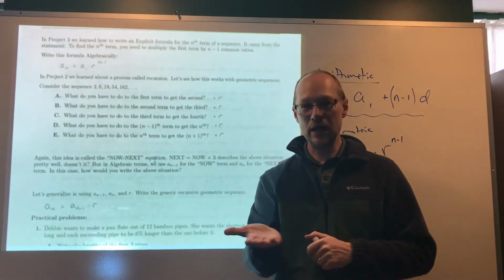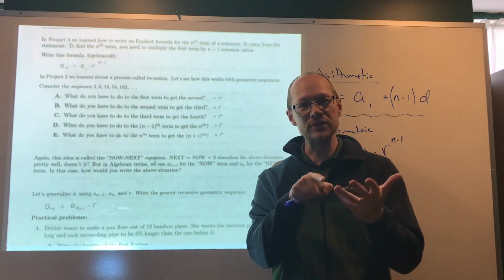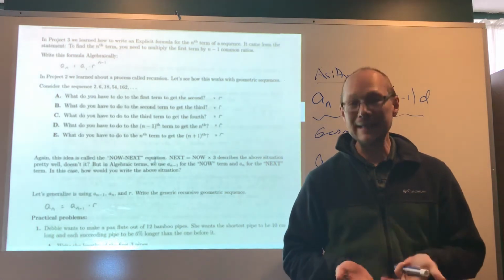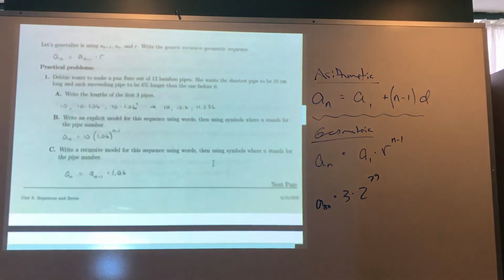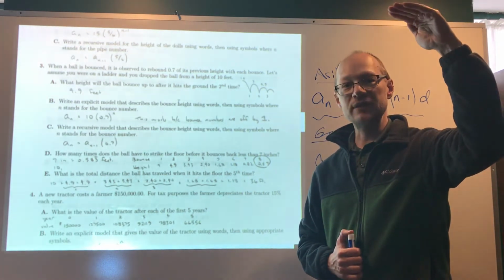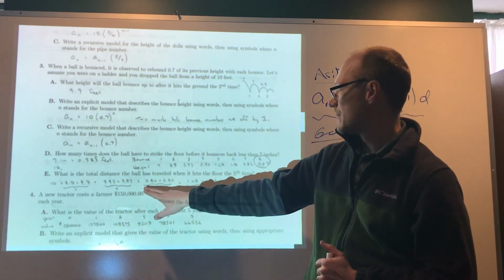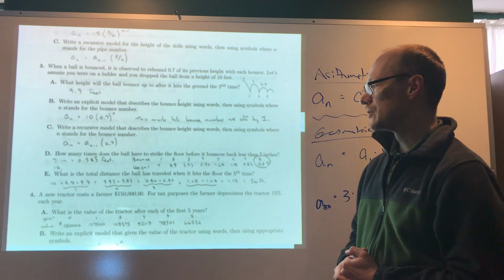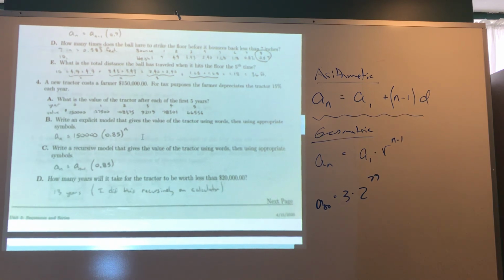PRHS Alg2 Packet Project 4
This is the fourth project in our packet.